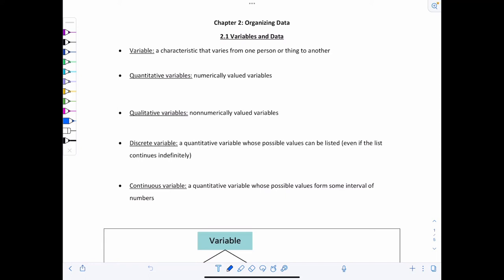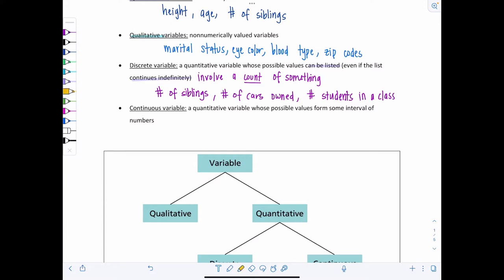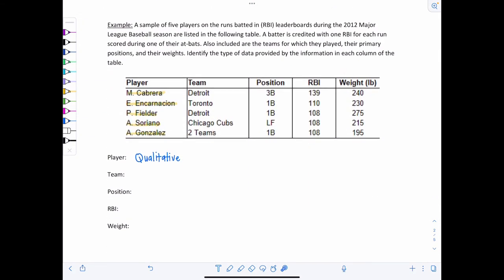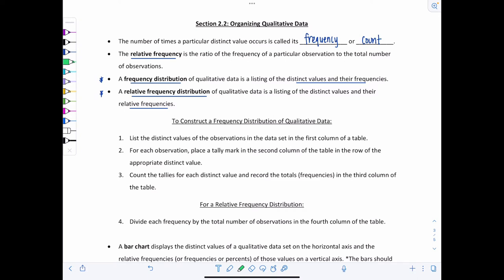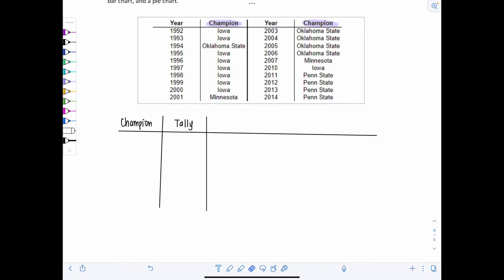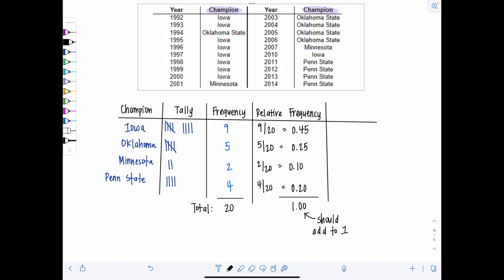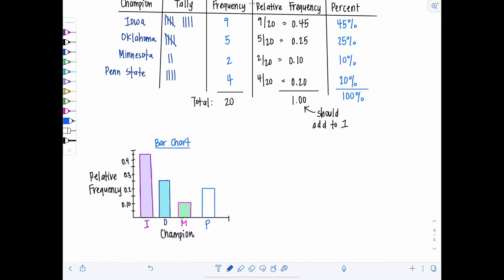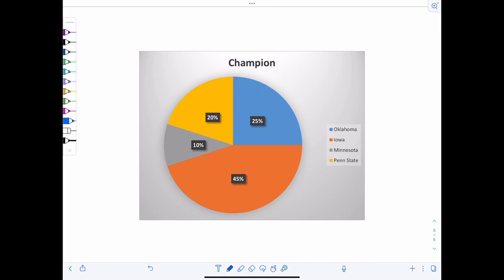Introductory Statistics: Variables & Data/Organizing Qualitative Data (2.1 & 2.2)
Definition of a variable, qualitative data, and quantitative data. Distinguishing between discrete and continuous data with various examples. Organizing qualitative data using frequency tables, relative frequency tables, bar charts, and pie charts.

xoxo,
Professor V

I'm also an Amazon influencer, so feel free to support and shop: